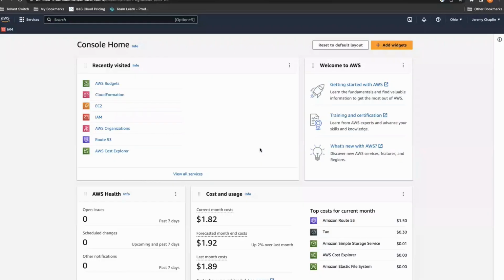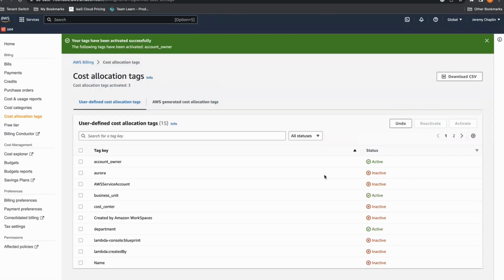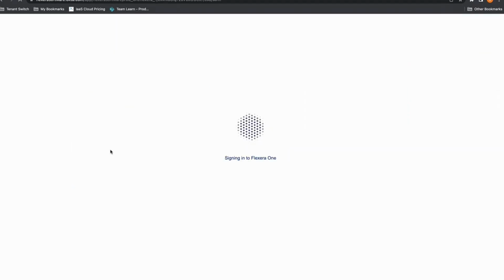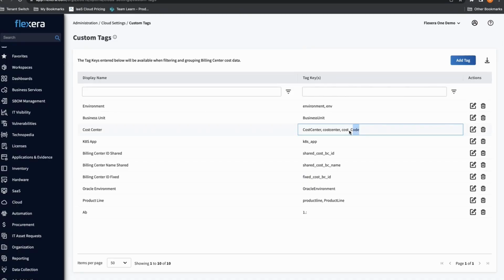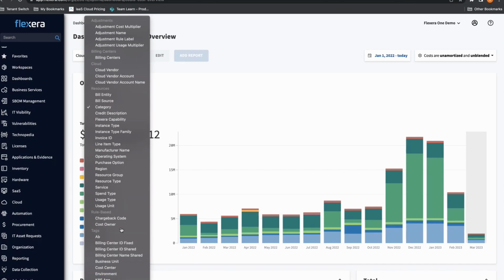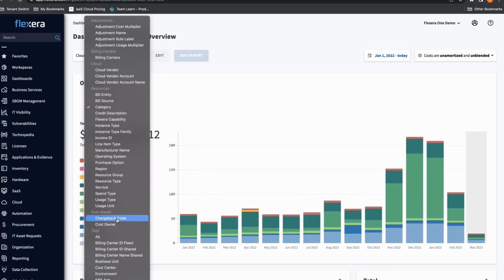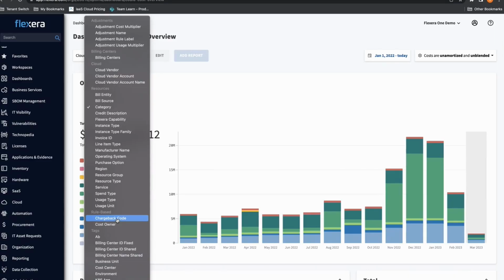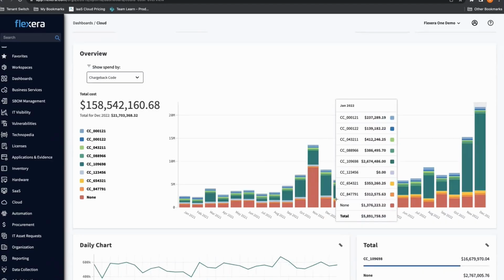Cloud Cost Allocation | Tagging Strategy for FinOps Success | Flexera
This recording shows how Flexera supports effective tagging strategies, cost allocation, and metadata normalisation to improve FinOps reporting and decision‑making.

00:00 introduction
02:15 Why tagging and cost allocation are foundational to FinOps
04:40 Cloud tagging challenges and best‑practice approaches
07:10 Enabling, normalising, and managing tags across cloud providers
09:55 Using tags, rule‑based dimensions, and billing centres for allocation

For more on-demand training, Flexera recommends these additional courses and resources:

Course Name: Flexera One FinOps Technical Administration